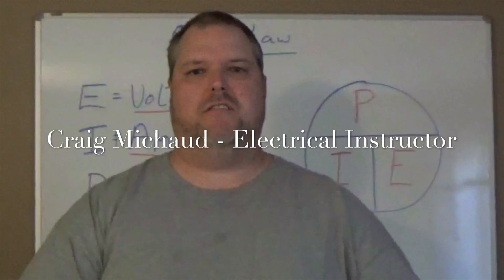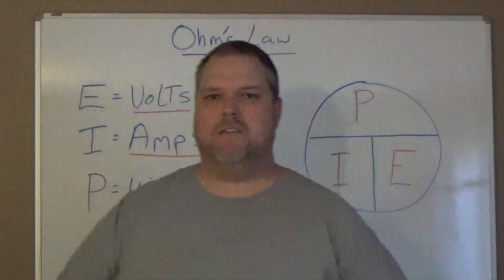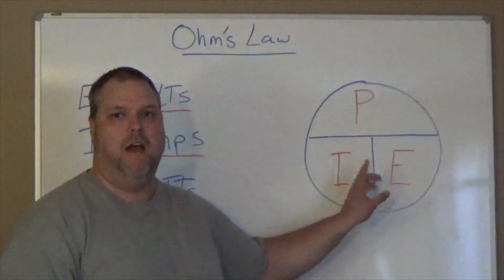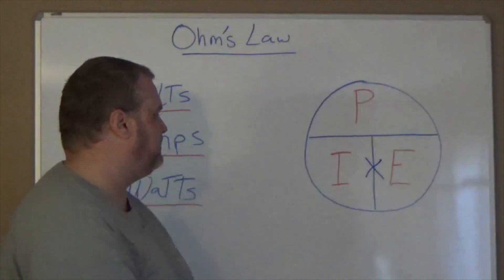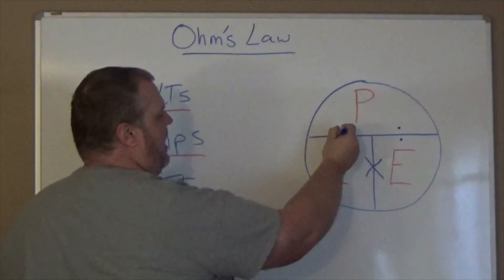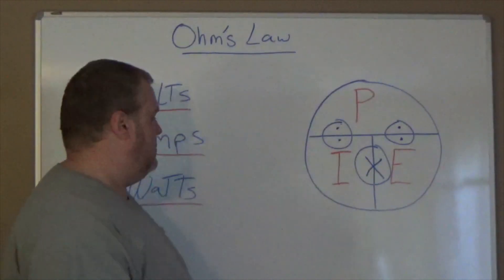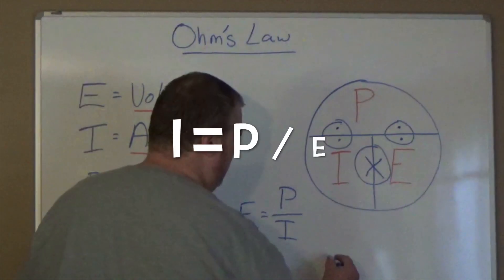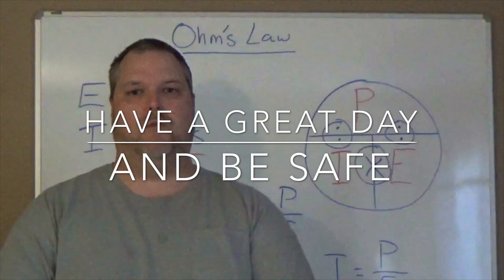Ohm's Law, How is it used?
This is the basic understanding in how to understand OHMS LAW and what is its purpose.

The fomulas a set up for anyone trying to figure out any electrical calculation such as Amps, Volts, or Watts